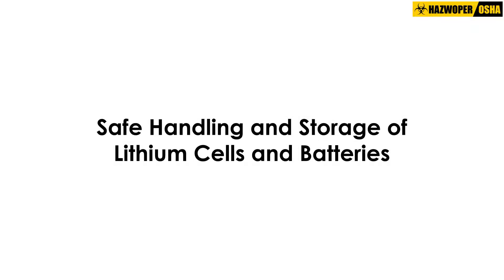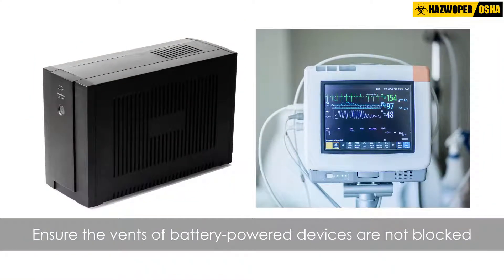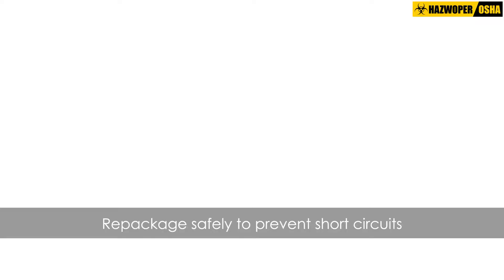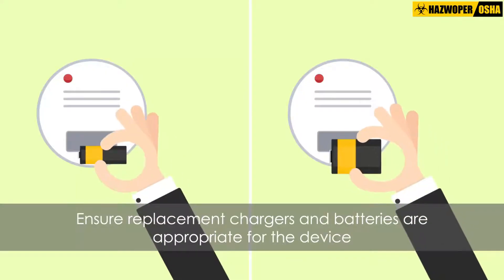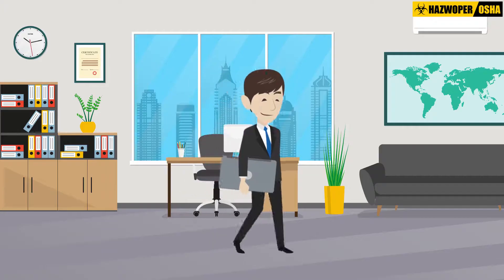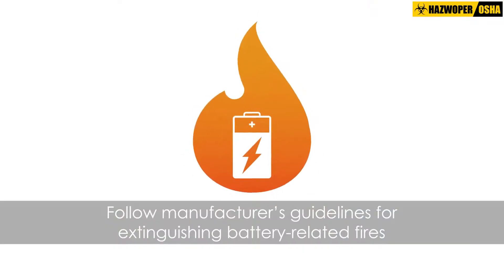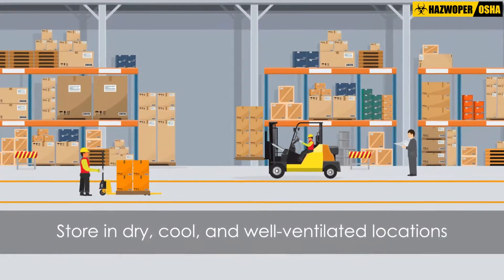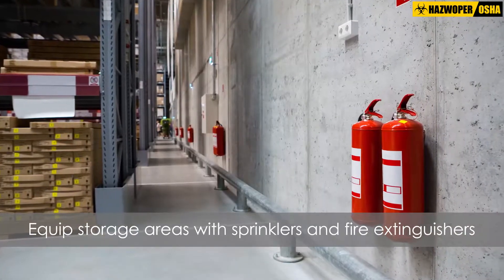Safe Handling and Storage of Lithium Cells and Batteries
Lithium cells and batteries are commonly used in many battery-operated devices. However, they pose a threat to handers, transporters, and users. Equipment and devices containing lithium cells and batteries, and the stand-alone lithium ion and lithium metal cells and batteries must be handled carefully. Watch this video to learn more!

For those workers involved in the transportation and handling of lithium cells and batteries enroll in our 7-Hour Shipping Lithium Batteries Training @